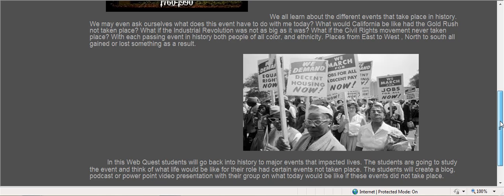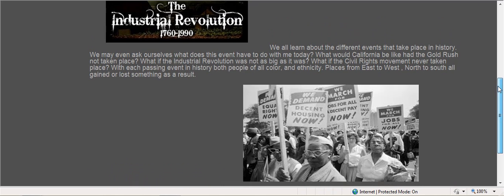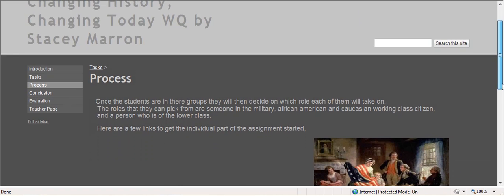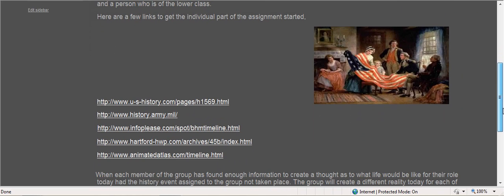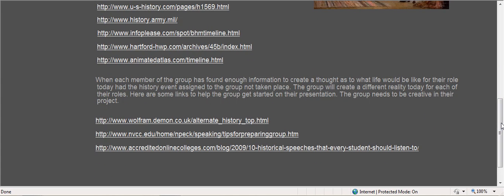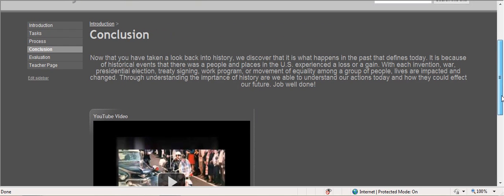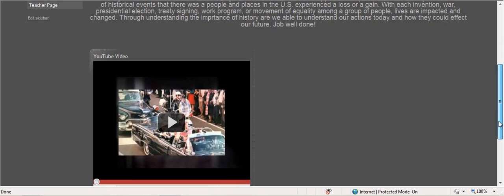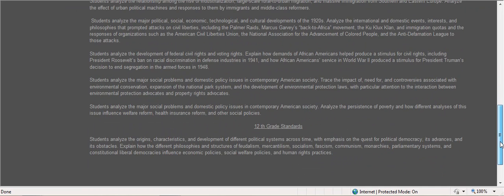Stacey's WebQuest Video